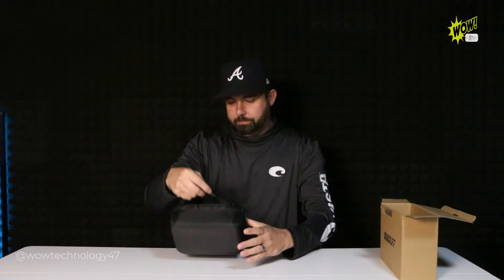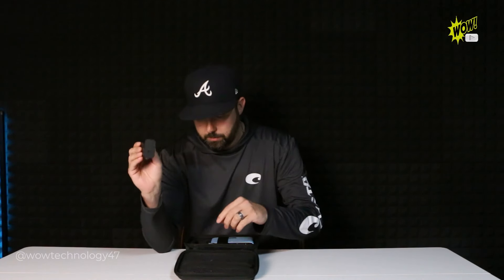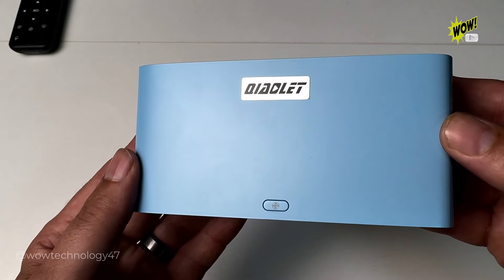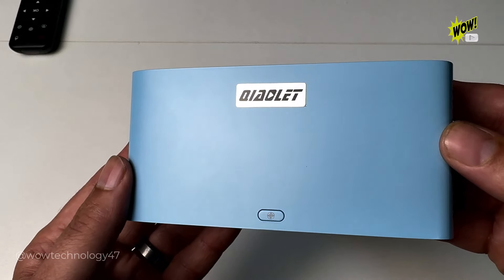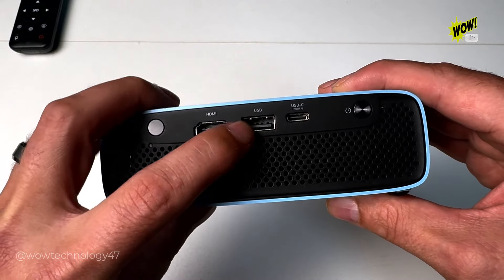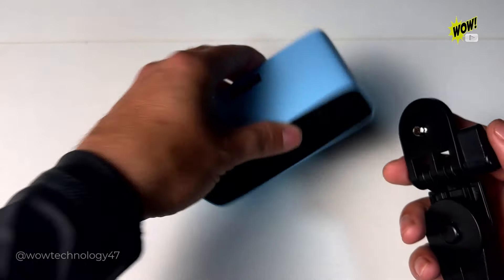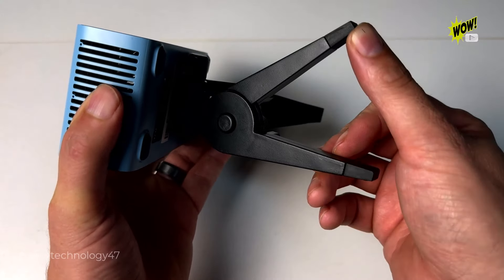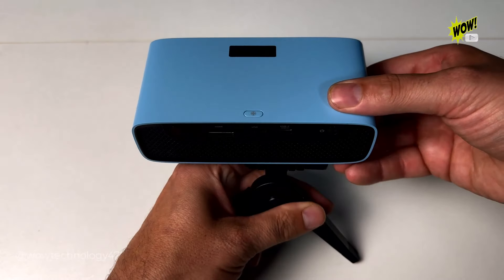Qiaolet Mini Projector with Wifi Bluetooth Compatible with Phone/HDMI/USB/TV Stick-Blue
QIAOLET Mini Projector features DLP technology, WiFi and Bluetooth connectivity, and support 1080P HD resolution. Its portable design makes it perfect for home theaters, outdoor entertainment, and mobile office use.
【Customized Shocking Stereo Speaker, 150" Giant Screen】: This mini projector features 350 Ansi lumen ultra-high brightness, supporting 1080P HD projection. Adopting the new generation DLP imaging technology,compared with traditional LCD projectors, it has a 1000:1 high dynamic contrast ratio and 99% NTSC technology to restore real color content, With Customized built-in speakers,immersing you in a cinema-like experience.
【Android System with Built-in TV OS & Built-in Battery】: This smart projector is equipped with a smart TV OS to support 1,000,000+ videos. The certified Netflix,Disney+, Prime Video, and YouTube streaming services enable you to quickly launch your favorite movies or TV shows with just one click,say goodbye to complicated HDMI+mirror setup,The built-in battery frees you from wired constraints, offering entertainment anytime, anywhere.(support fast charging power bank power supply)
【Auto-Focus + Keystone Correction】: Say goodbye to manual focus,this portable projector with electric focus technology and one-touch auto-correction gets Clear and square images in seconds,whether projecting onto a wall or ceiling.The zoom function allows you to easily adjust to the appropriate size according to your needs, with no need to move the projector.
【2.4G+5G Dual-band Smart Connectivity】: The projector with WiFi and Bluetooth features 2.4G+5G Dual-band Wi-Fi and Bluetooth capabilities, effectively avoiding signal interference and ensuring a stable signal and fast transmission speed. This offers a much smoother and lag-free online video streaming experience, allowing you to effortlessly connect various devices—phones, tablets, computers. Compared with the 2.4G single-band WiFi on the market, the connection speed is faster and more stable, breaking the boundaries of content accessibility.
【Multiple Ports, Seamless Integration for Multipurposes】: This projector supports multiple connectivity options—phone screen mirroring, HDMI, USB, Fire TV Stick—delivering a seamless projection experience. this outdoor projector is very suitable for cookie decoration, children's drawing, camping, business reports, and private theater.We provide lifetime quality-warranty, 7/24 customer service, If you have any quality problems during use, please contact us at any time through the platform.